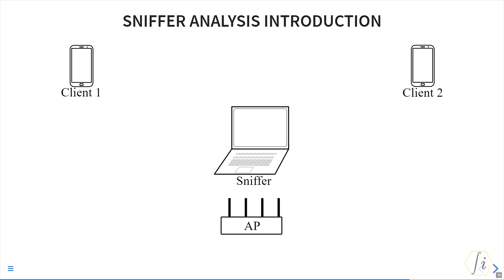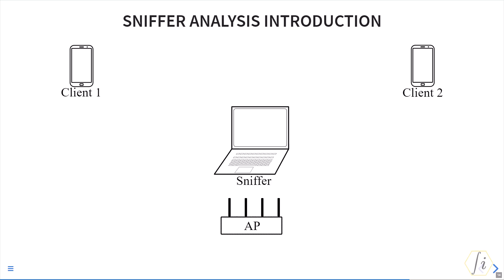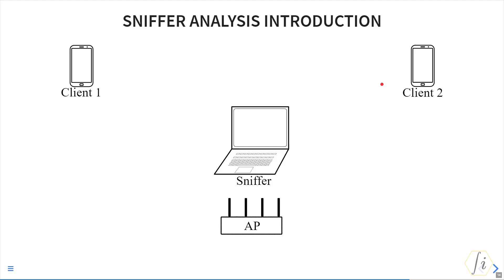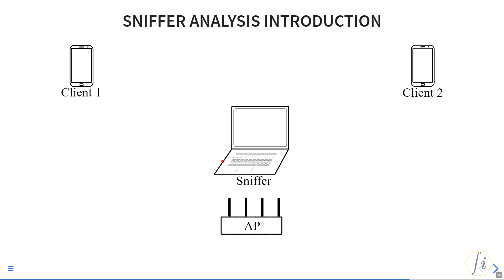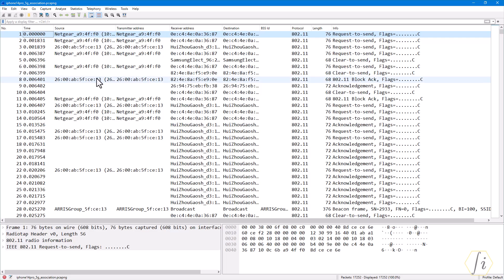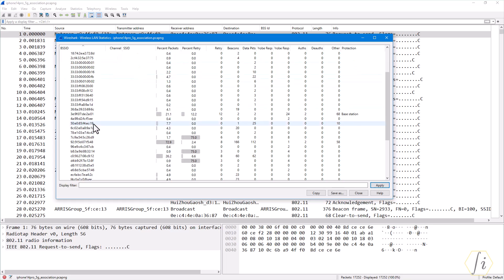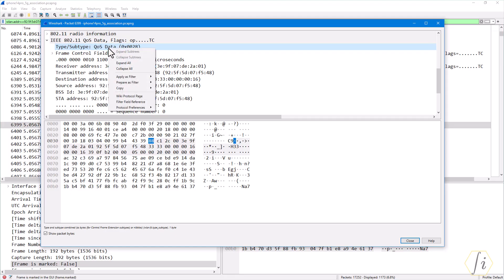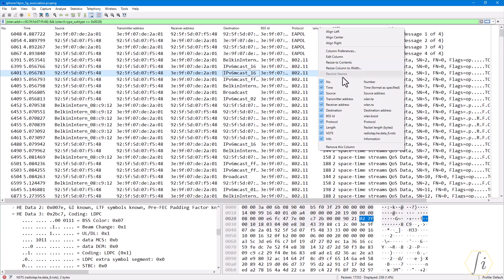Wi-Fi Sniffer Trace Analysis Introduction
This is an introduction to Wi-Fi sniffer trace analysis. I've highlighted some important points on what sniffers can do and cannot do, along with its limitations. I've also shared some tips on filtering desired frames and showing the relevant information as columns in wireshark software.